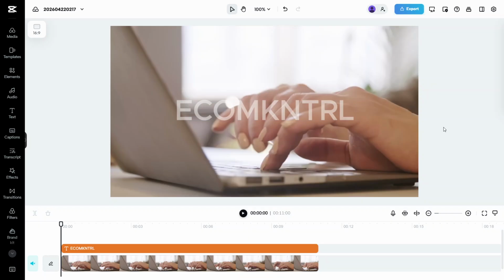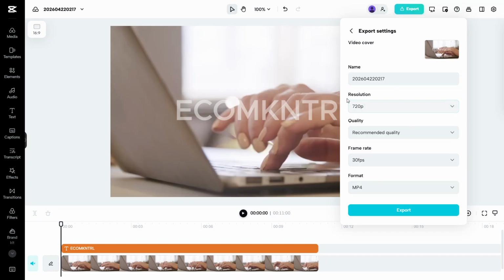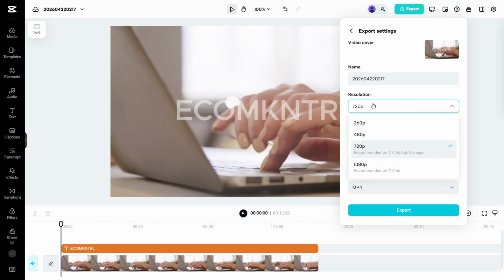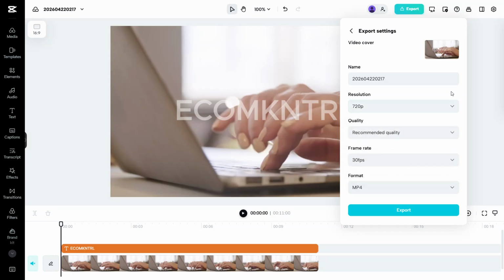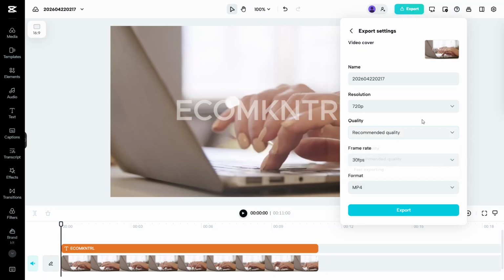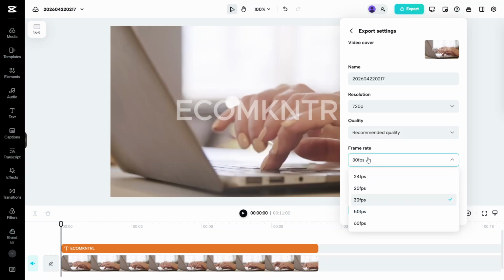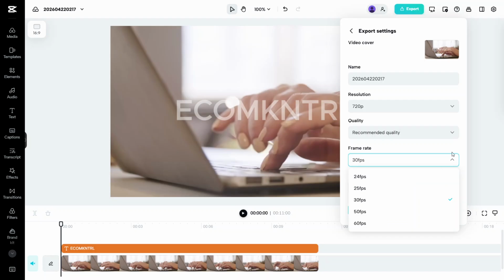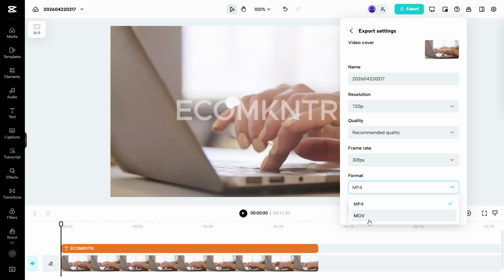How to Compress Video on CapCut PC Without Losing Quality [2026] | Step-by-Step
Learn how to compress video on CapCut PC without losing quality using the exact export settings that keep your footage sharp while reducing file size. In this tutorial, you'll see which resolution, bitrate, and codec options to use so your compressed video looks identical to the original. This method works with the latest version of CapCut for desktop and avoids the common mistake of letting CapCut auto-compress on export. Whether you're resizing clips for email, ads, or upload limits, this updated approach gets it done fast. Follow along and compress your first video in minutes.